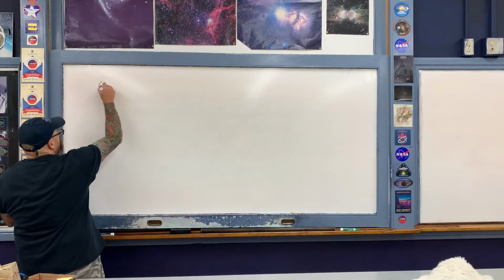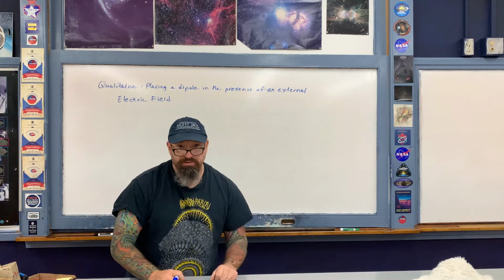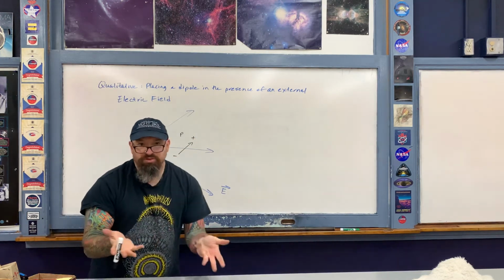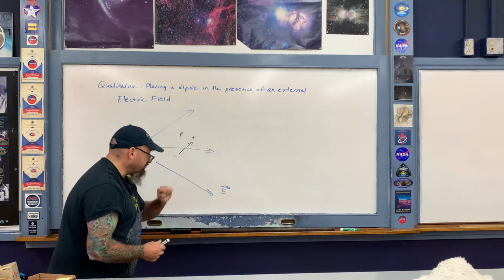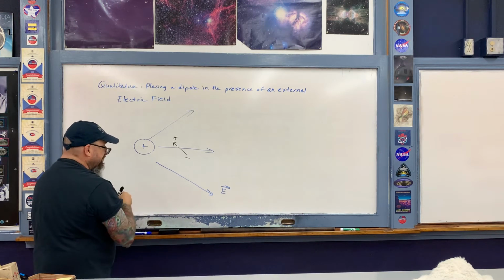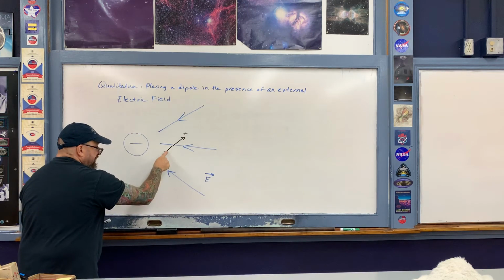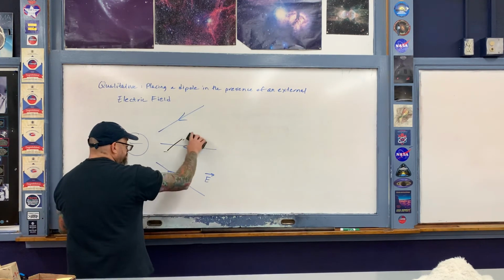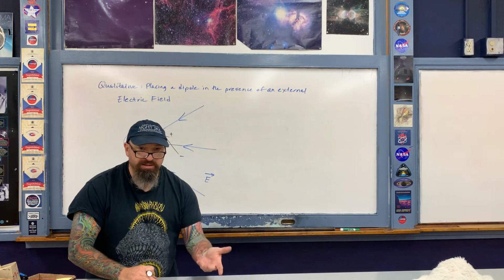Demonstration - Dipole in the Presence of an External Electric Field